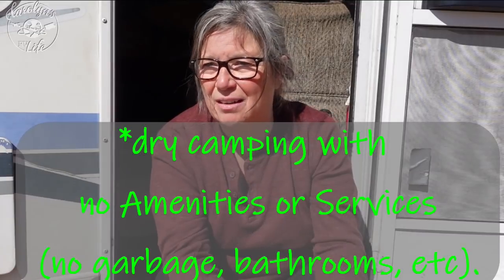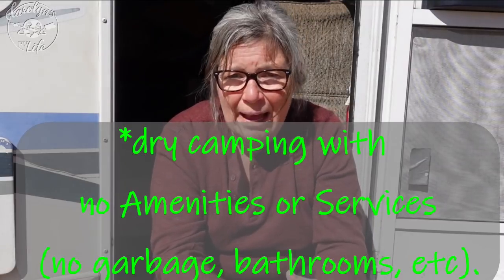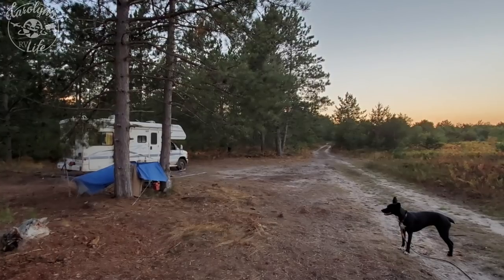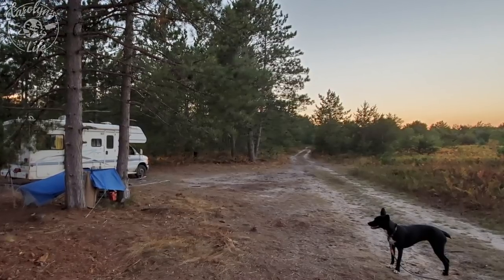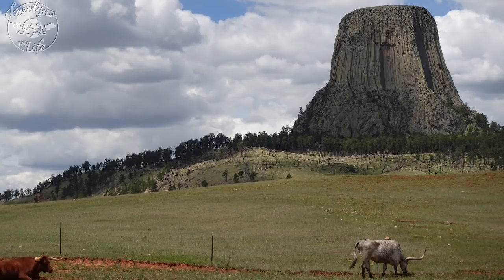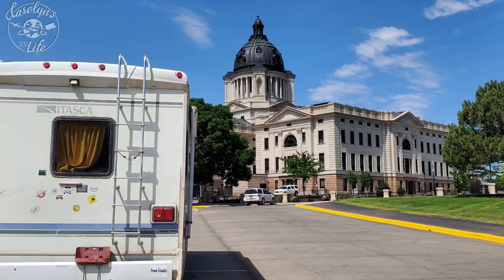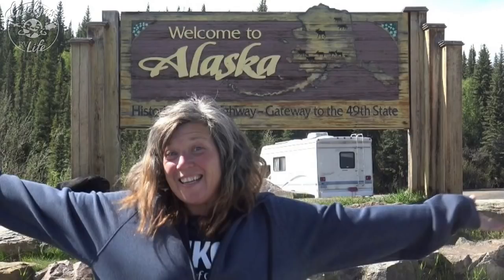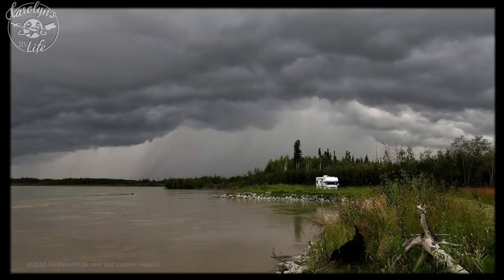Don't Do What I Did! Road Trip Dos and Don'ts!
Road trips can be fun, they can also be exhausting. I've traveled over 100,000 miles across the country, here are my tips for the BEST Road Trip Ever.
*Other Videos You Might Like:
***Like My Videos? Consider Becoming a Patron! ***
Donna,

*** Enjoying my Videos? Make a one-time Contribution ***

SHOP AMAZON AND I EARN

CAMERA GEAR
Sony ZV-1
Cell phone camera -Samsung Galaxy S10+ (most PCT videos were shot with this)
GoPro Hero7 Black (also used on PCT)
Tripod -
Selfie stick/tripod
Video Editing Software: (Changed May 2020) Cyberlink Power Director 365.
Laptop: Alienware 15 R3 w/Windows 10; Macbook Pro with M1 Chip

Video Trailer/Intro Song: Gotta Sing Your Song by Brick Fields (Artlist)
Music Purchased through:
Envato Millions of songs, sound effects, images and video: Check out for free
PHOTOS CREDITS: All photos and videos property of Carolyn R Higgins and Carolyn's RV Life.

CarolynsRVLife.com and Carolyn Higgins is a participant in the Amazon Services LLC Associates Program, an affiliate advertising program designed to provide a means for sites to earn advertising fees by advertising and linking to amazon.com